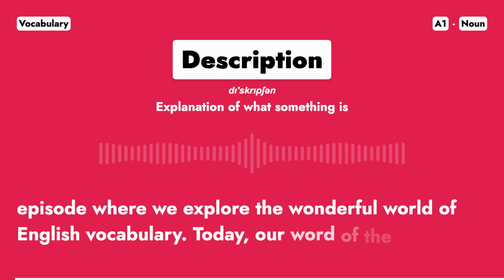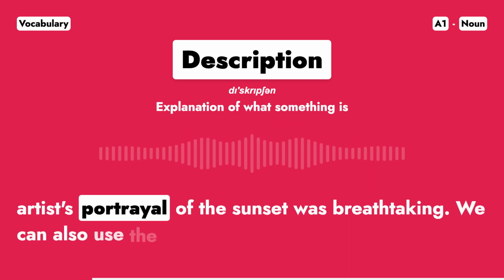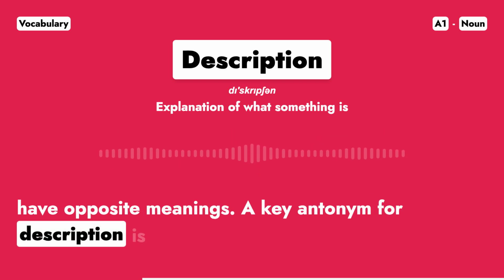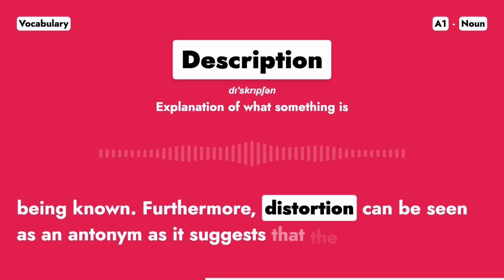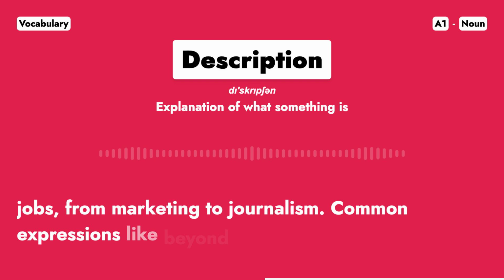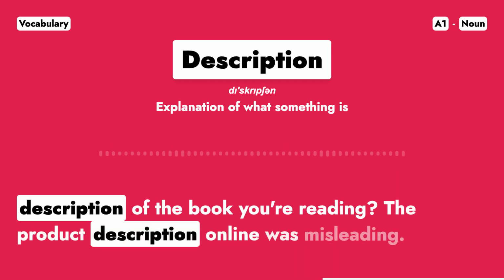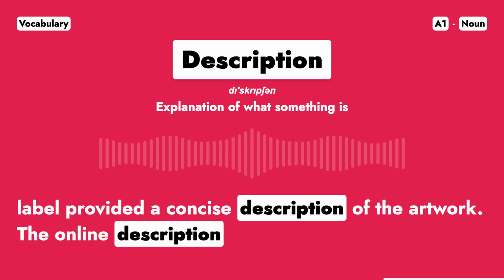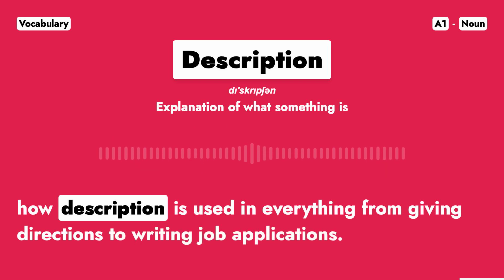#124 – "Description" | Learn A1 English Noun – Give accounts clearly.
*Learn Description – Must-Know Vocabulary for A1 Level! | Noun Explained*

*Want to improve your English vocabulary and speak more confidently?* In this quick lesson, we’ll teach you *everything you need to know about the word "Description"* —perfect for A1-level learners! Whether you’re just starting your English journey or refreshing the basics, this video will help you *boost your daily English communication skills*.

What You’ll Learn in This Video:
✅ *Pronunciation* – Learn how to say "Description" easily and correctly.
✅ *Meaning* – Understand its definition: *"Explanation of what something is"*
✅ *Part of Speech* – See how "Description" works as a Noun in simple sentences.
✅ *Real-Life Examples* – Discover how to use "Description" in sentences you can actually use every day.

The word *"Description"* is a super useful way to talk about *characteristics, features, and details* in English. It’s one of the basic words A1 learners must know to make their speech more natural and clear. By mastering it, you’ll feel more confident in conversations, writing, and even exams.

Word Breakdown:
• *Vocabulary Level* : A1
• *Part of Speech* : Noun
• *Word* : Description
• *Definition* : "Explanation of what something is"
• *Synonyms* : Account, Explanation
• *Antonyms* : Silence, Misrepresentation
• *Example Sentences* :
  1. Can you give me a description of the man you saw?
  2. The book contains a detailed description of the island.
  3. The police released a description of the stolen car.

Tips for Beginners:
👉 Start using "Description" in your daily conversations. For example: *"Can you give me a description of your new house?"*
👉 Compare it with similar words like "Explanation" to understand subtle differences.